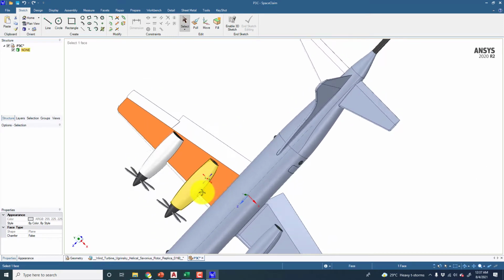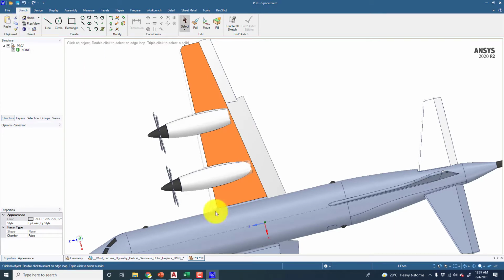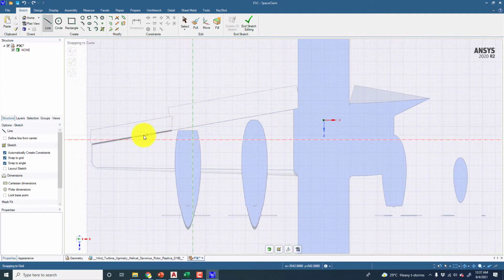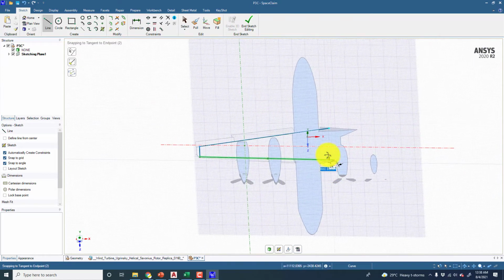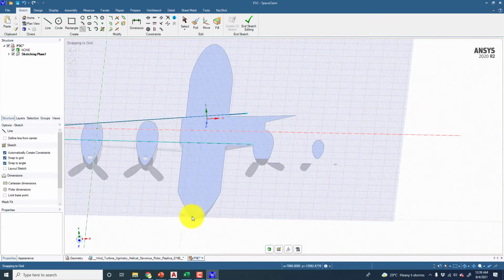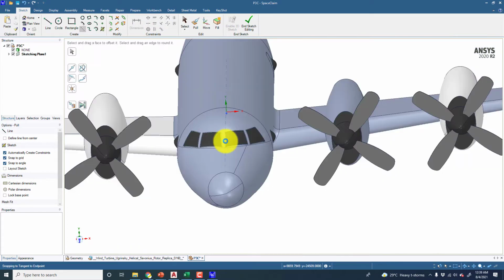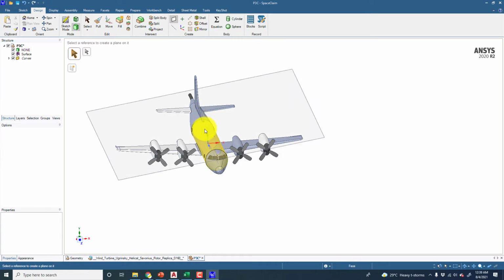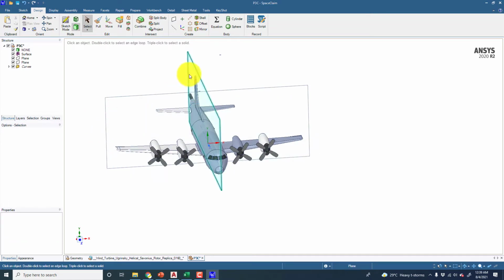Determining reference area for complete aircraft in ANSYS Spaceclaim - Part 3 : Example P3C Orien